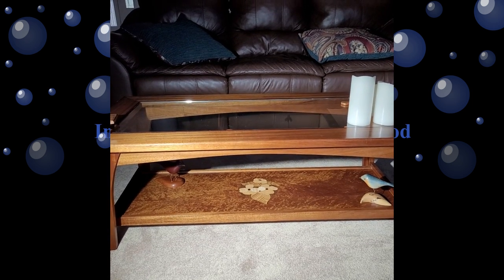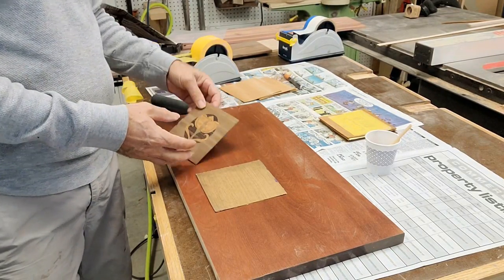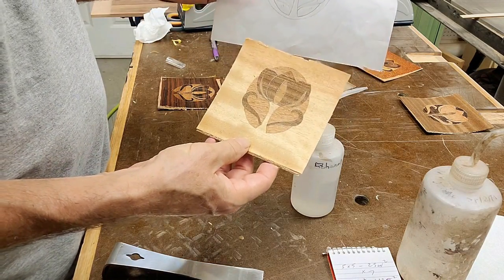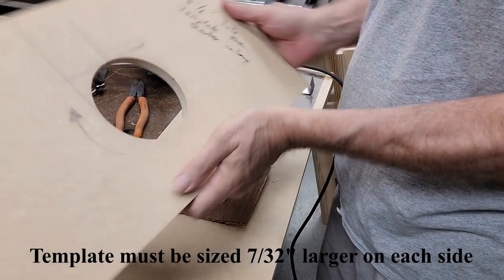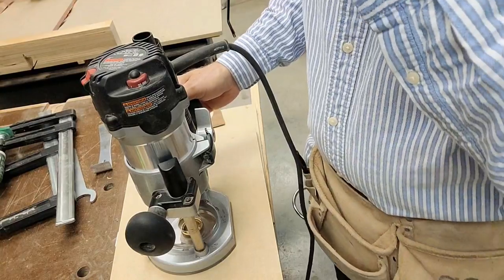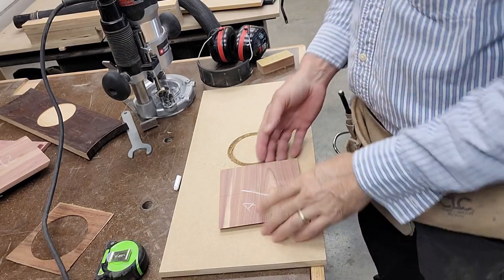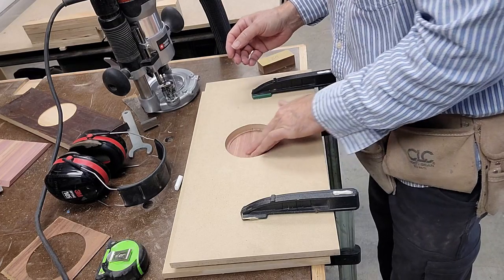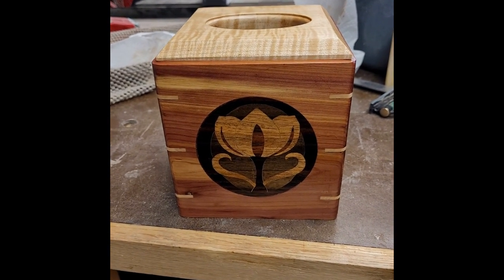How to inlay marquetry into solid wood